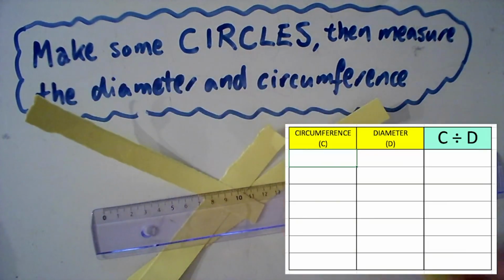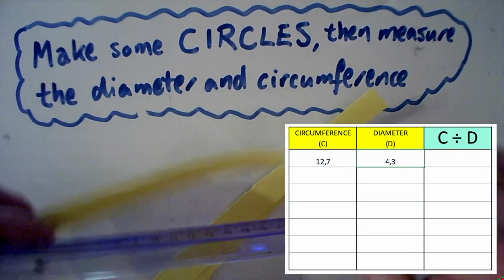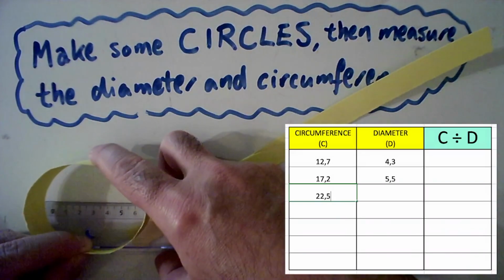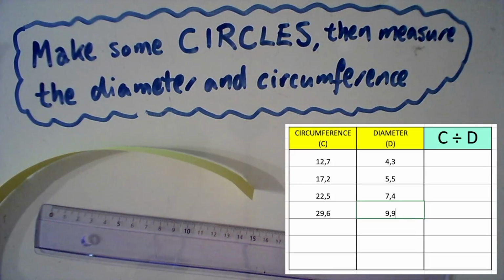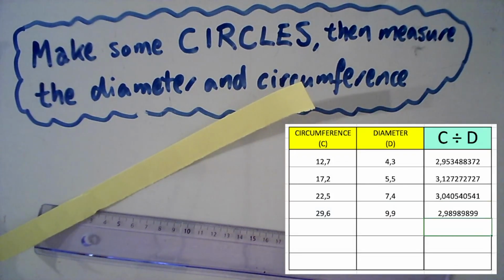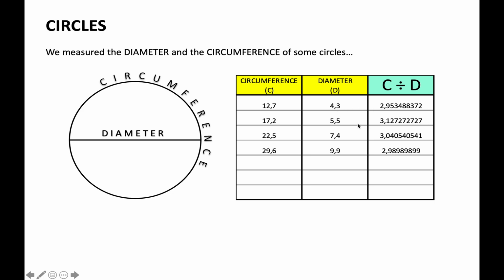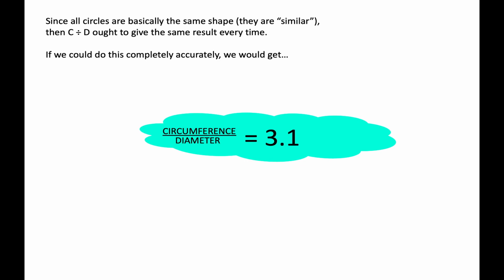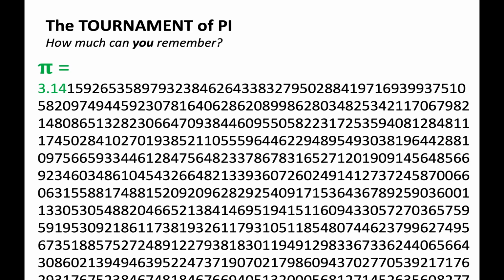CIRCLES and PI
Introduction to PI